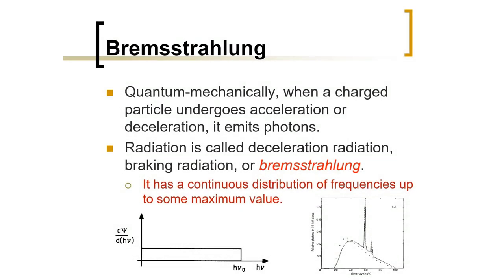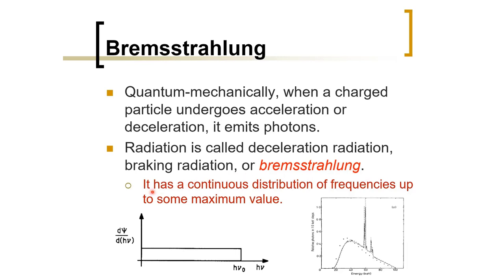Biomedical Physics: Bremsstrahlung or Decelerating Radiation (Arabic Narration)